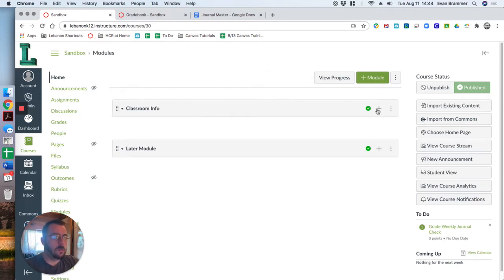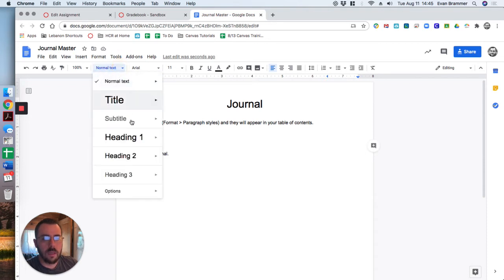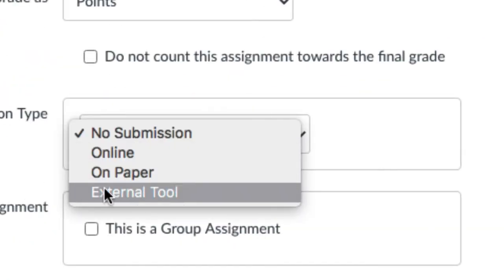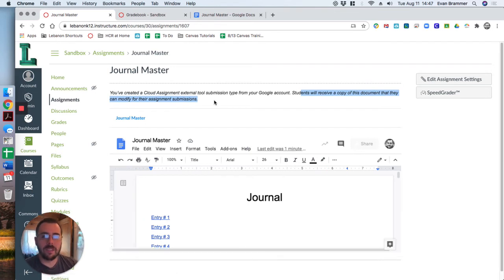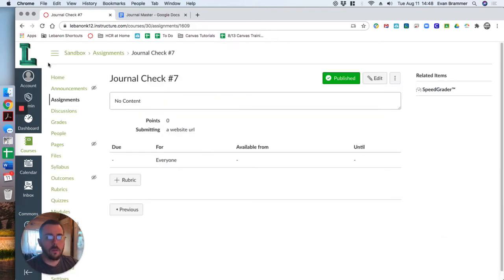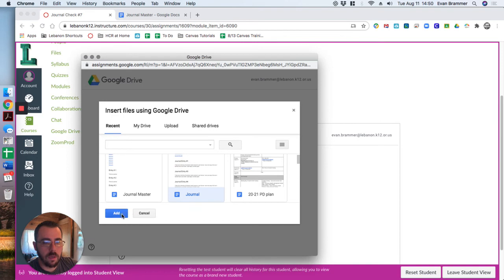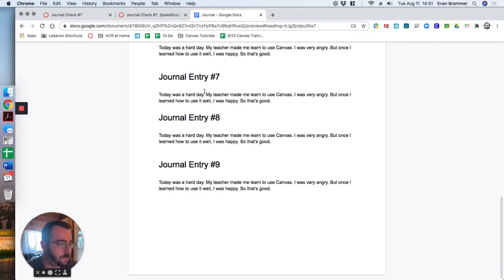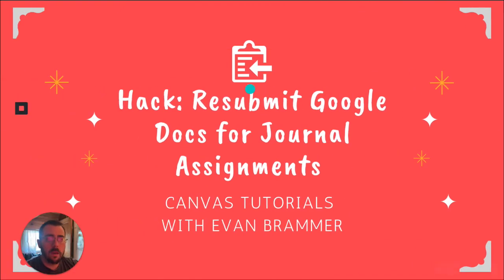Hack - Resubmit Google Docs for Journal Assignments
You CAN have students use the SAME Google Doc throughout the term to complete assignments like journals AND give them individual grades each time!! Find out how.